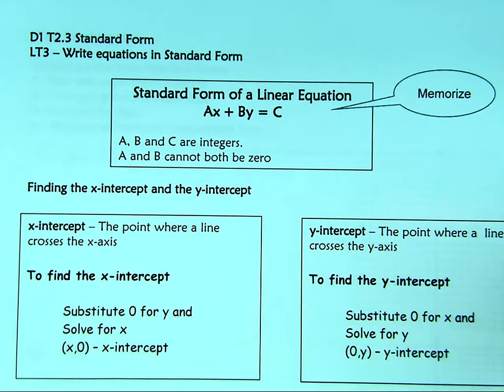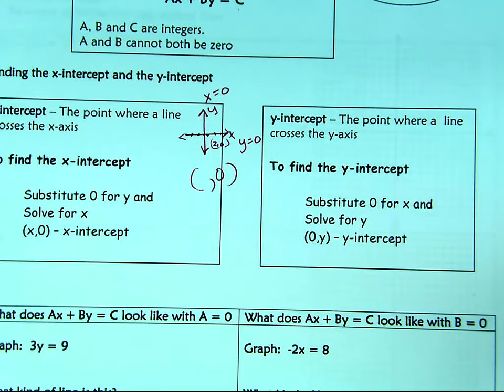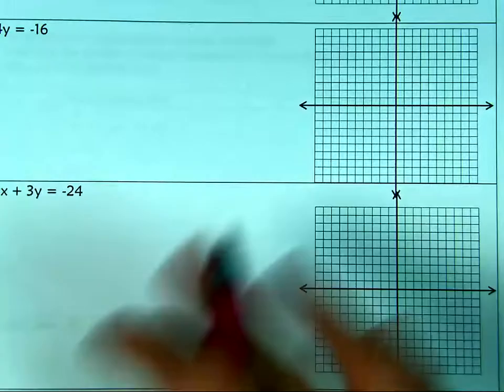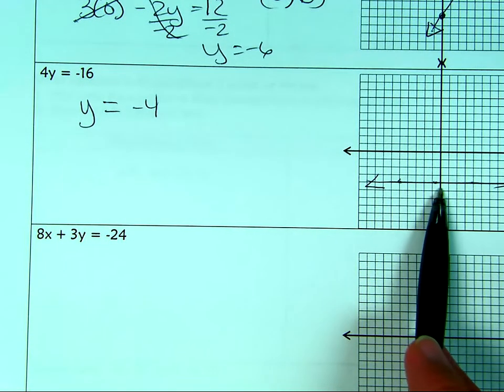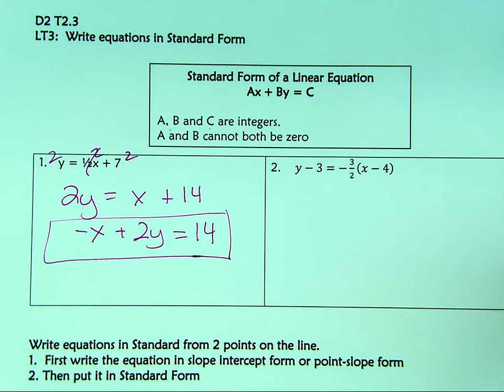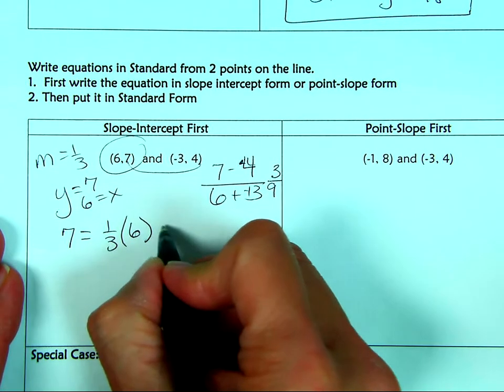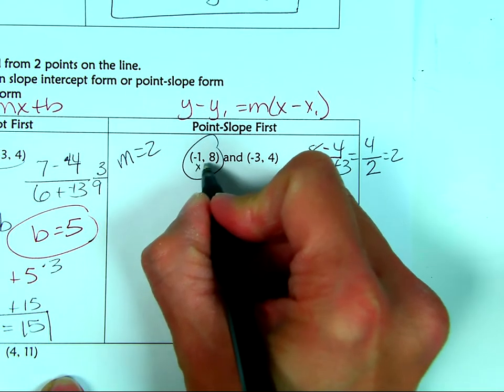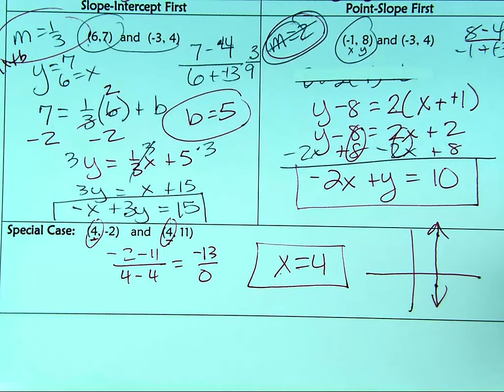Standard Form Writing and Graphing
Writing and Graphing lines using Standard Form